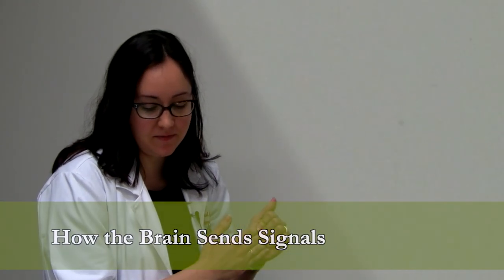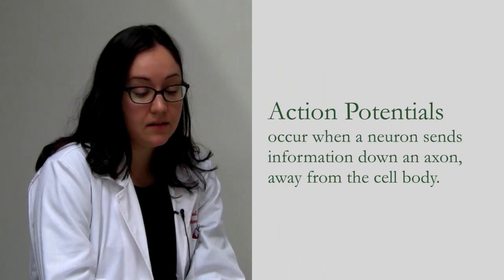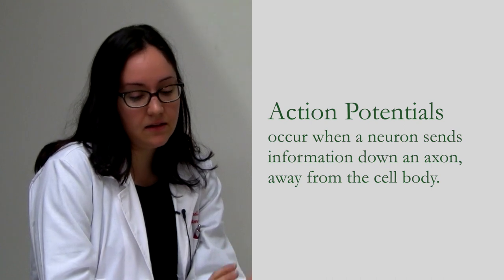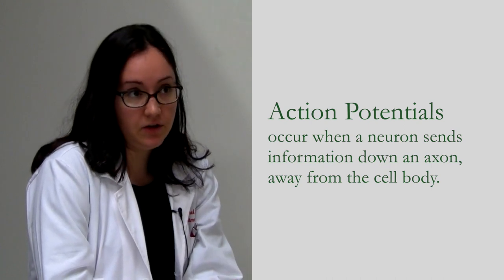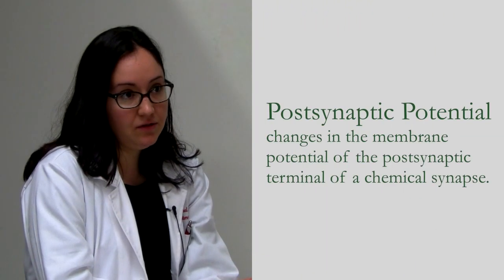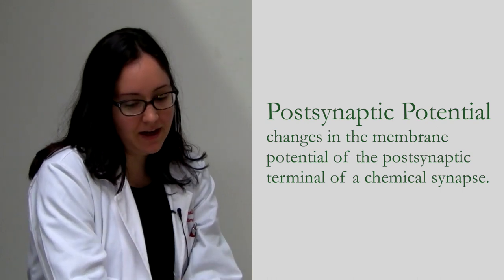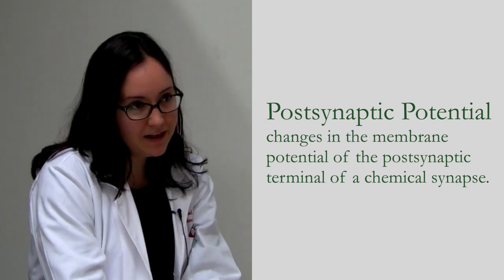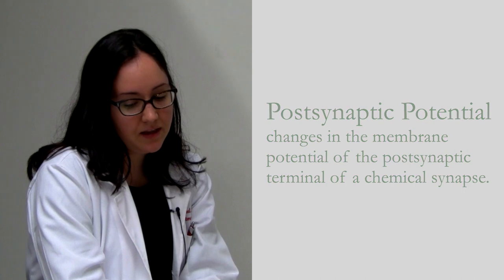4.3 How Brain Sends Signals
Dr. Atchley describes how the brain sends signals and indicates how electrodes pick up these signals and are read by the software.